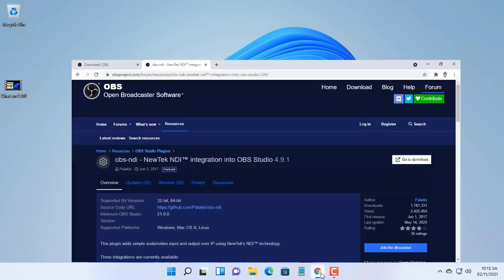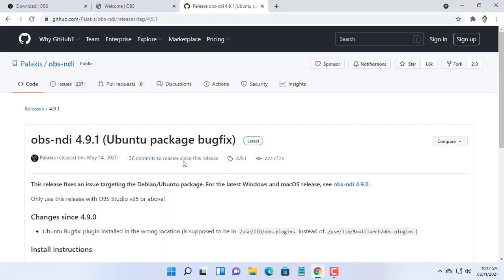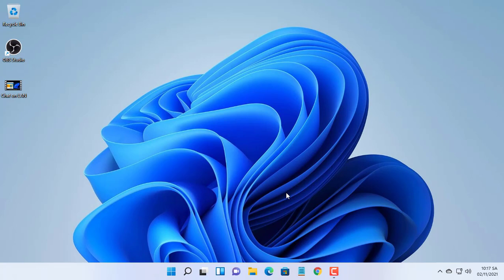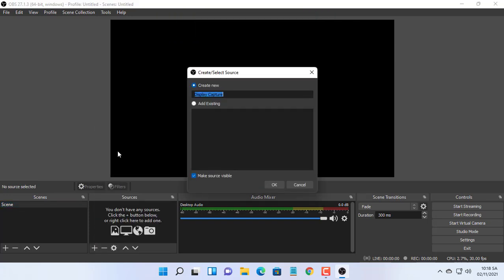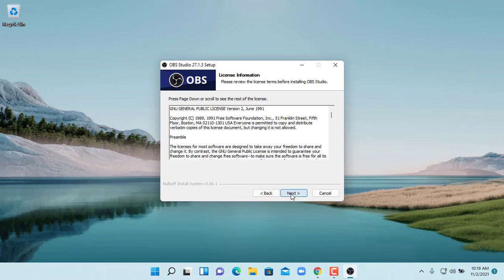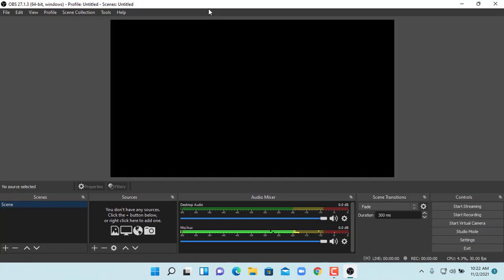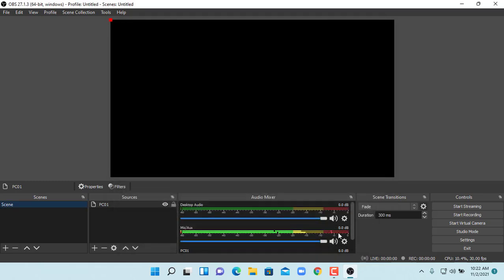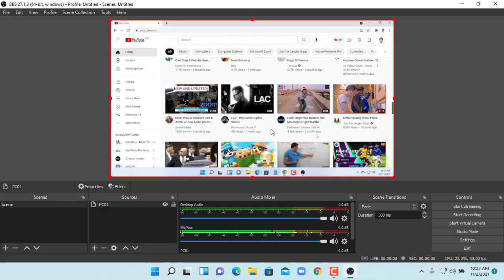How to screen record over network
How to record screen from another computer without capture card
How to record screen from another computer on LAN